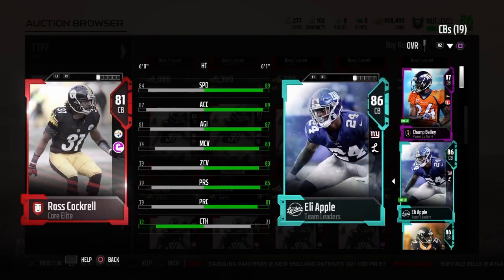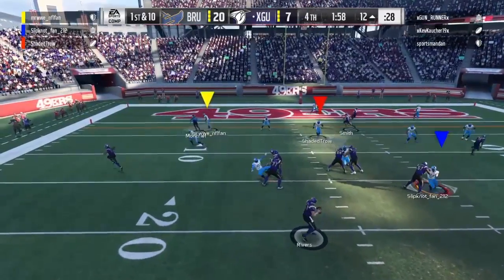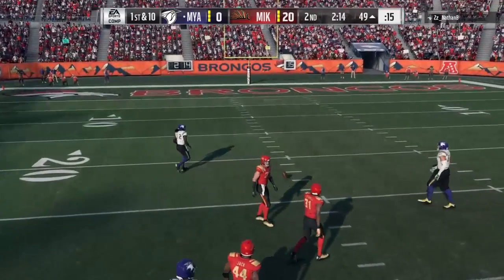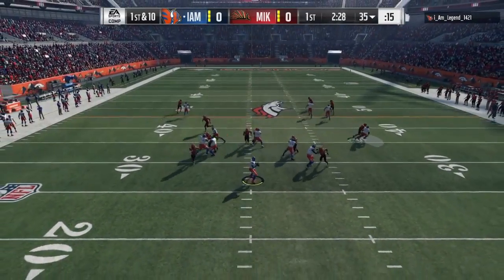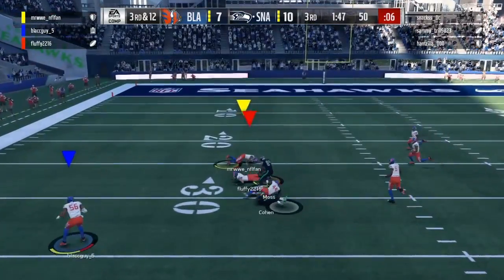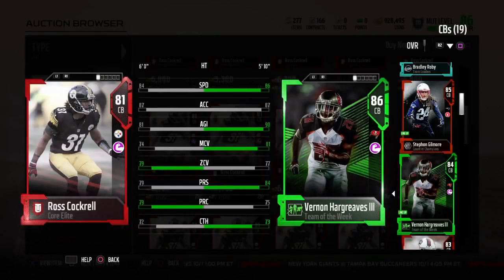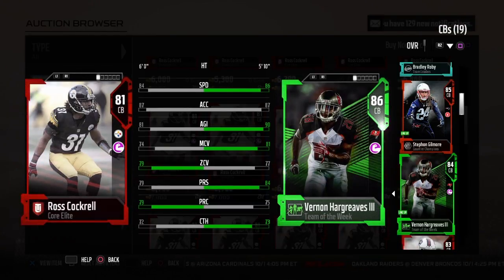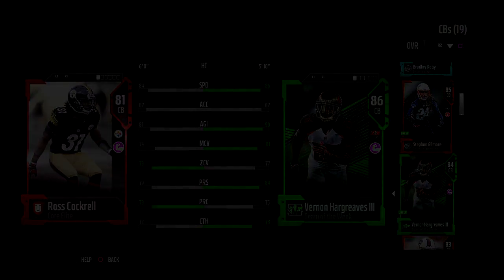Madden 18 Ultimate team Card Review: Ross Cockrell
Madden 18 Ultimate Team card review of 81 Overall Cornerback Ross Cockrell in both Head to Head (H2H) and MUT Squads Gameplay, both in computer control and usering.

Hey What's up guys, since I love usering cornerbacks I will do a ton more cornerback reviews but if you want a different position or specific player, especially if they don't have a review already just let me know and I'll try my best to get those reviews done!

I Don't take any credit for the music that is used